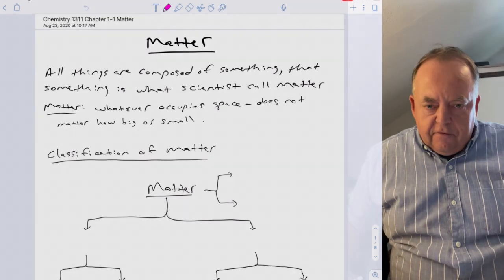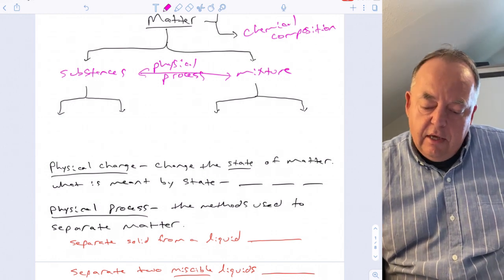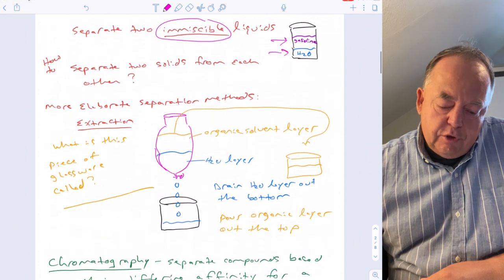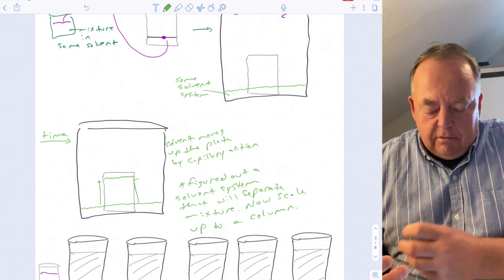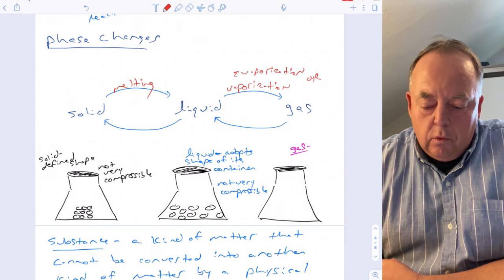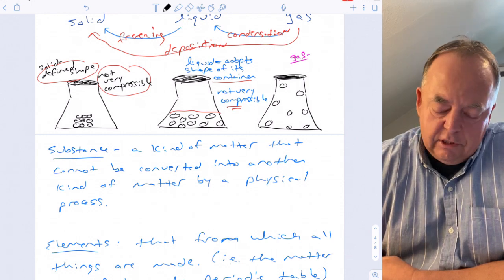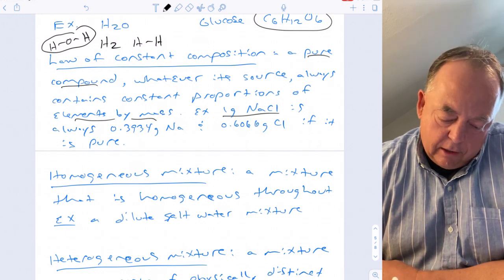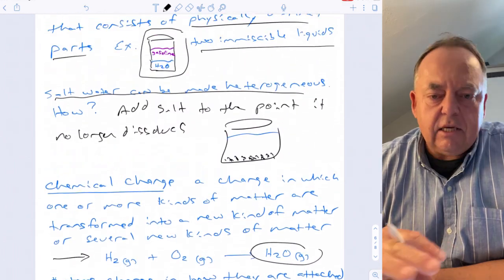Chem 1311 chapter 1-1 Matter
a copy of the notes can be found at the following location